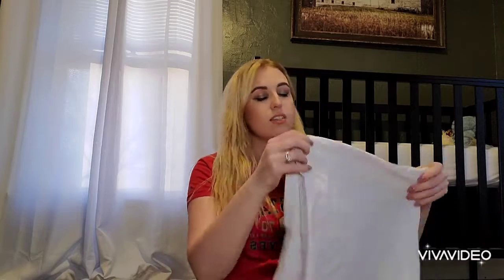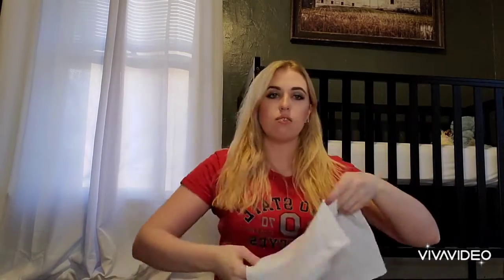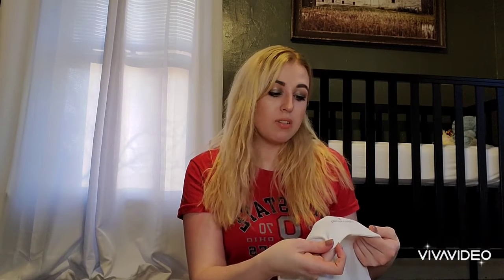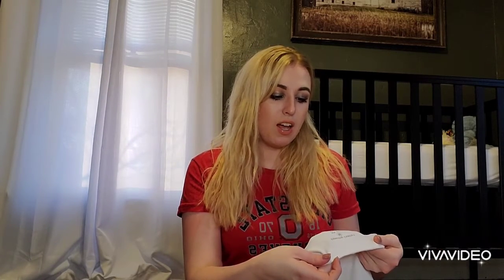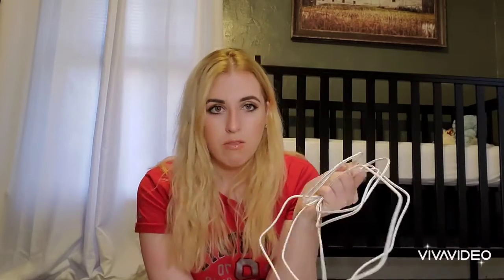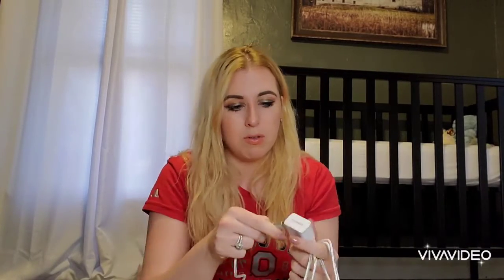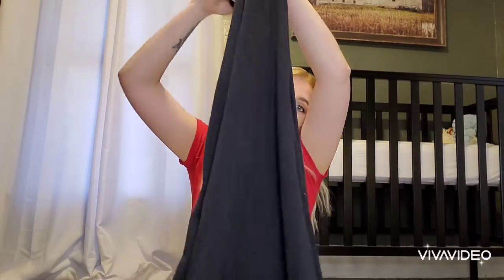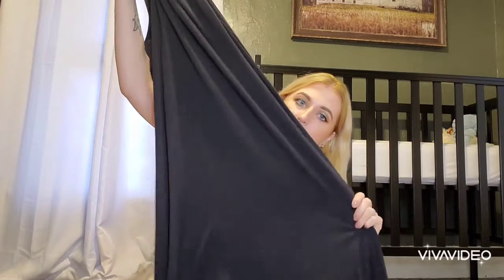Hospital Bag and Mommy and Baby Essentials Part 1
Hello,  friends! In this video I wanted to share some pregnancy, delivery, and early baby days favorite products of mine.